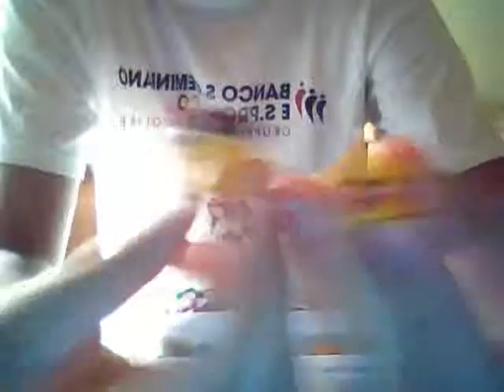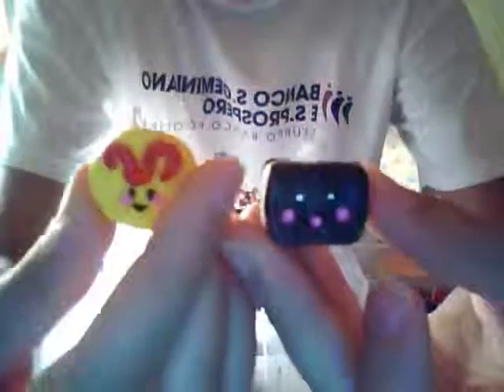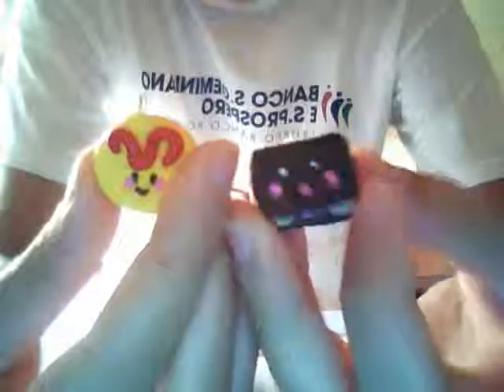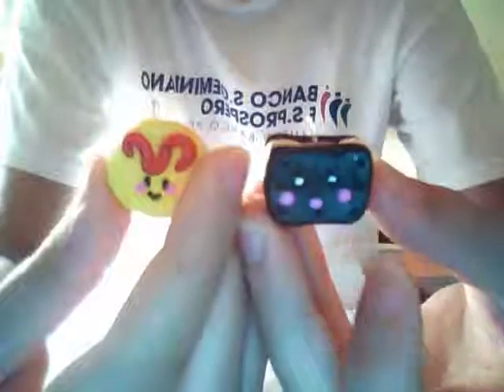Contest entry for KawaiiClay! (RC)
I hope that i win because your prizes are adorable, like your channel! My name's Valeria, I'm 13 and I'm from Italy!  Hope u like my charms! I cannot send charms!